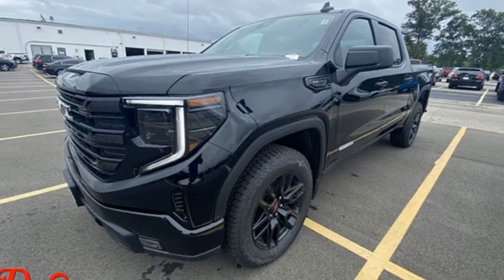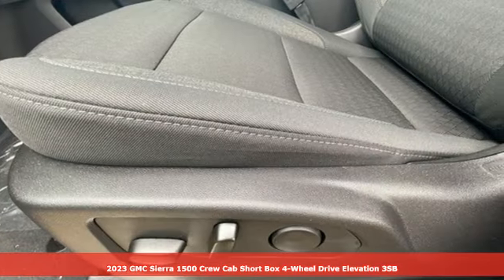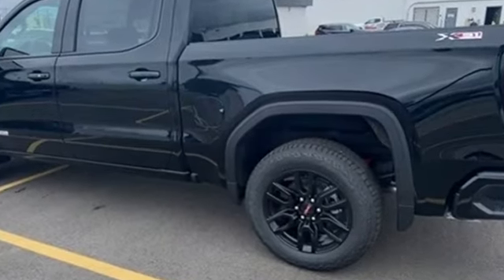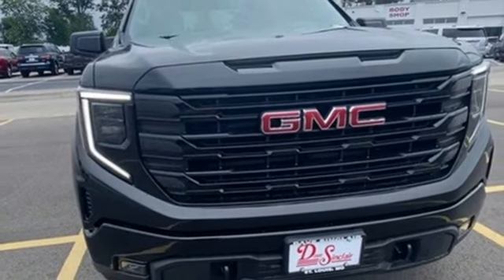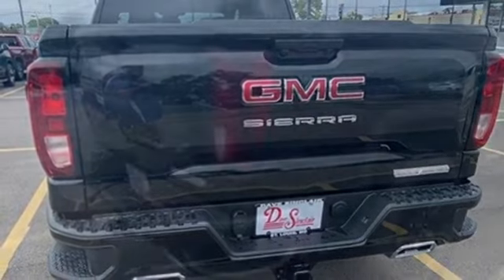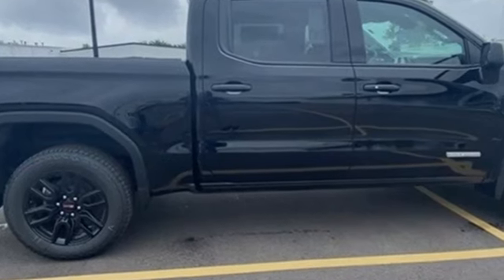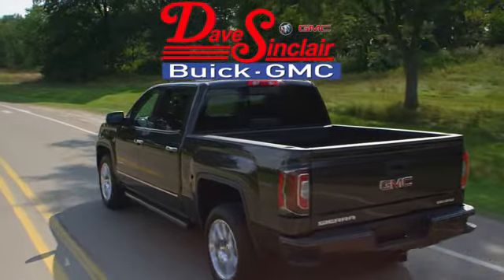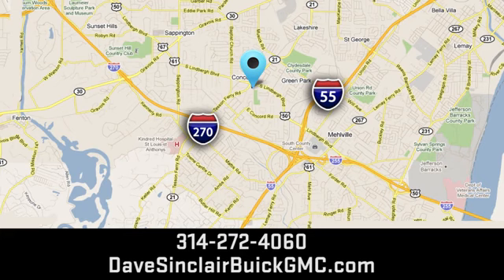New 2023 GMC Sierra 1500 Saint Louis, MO T231603 - SOLD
Year: 2023
Make: GMC
Model: Sierra 1500
Trim: 4WD Elevation Crew Cab
Engine: 8 Cylinder Engine
Transmission: Automatic
Color: Onyx Black - Black
Interior: Jet Black Leather
Stock #: T231603
VIN: 3GTUUCEDXPG352673
Recent Arrival! Onyx Black 2023 GMC Sierra 1500 Elevation 4WD 10-Speed Automatic EcoTec3 5.3L V8 10-Speed Automatic, 4WD, Jet Black Cloth.brbrbrThe dealer has added these accessories to this vehicle:br - Custom Painted PinstripebrThe dealer has added these accessories to this vehicle:br - Custom Painted Pinstripe - Custom Painted Pinstripe. ($199) Price includes $199 in dealer added accessories. PRICING DISCLOSURESbrThe listed Prices do not include additional fees and costs of closing, including government fees and taxes, any finance charges, any emissions testing fees or other fees. All prices, specifications and availability subject to change without notice. Contact dealer for most current information. Quoted prices include current cash rebates. Additional Administrative surcharge of $565.00 will be applied at time of purchase. Due to the volatility of Factory and Dealer Discounts, and the changes that occur within the month, our pricing is subject to change without prior notice. However, the terms of this offer remain valid to the end of this business day. Not everyone qualifies for all incentives including Conquest, Loyalty, Select Nameplate and Down Payment Assistance. For a complete breakdown of all incentive requirements or call for details. Out of town purchasers who do not plan to arrange financing with one of our lenders, must arrange for a wire transfer of funds - CALL FOR DETAILS.

Address:
5655 S Lindbergh Blvd